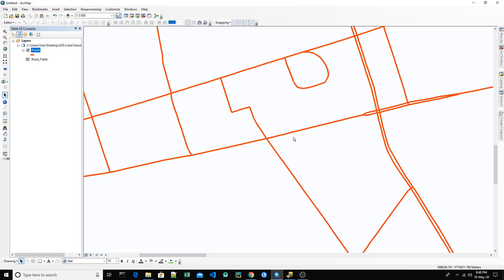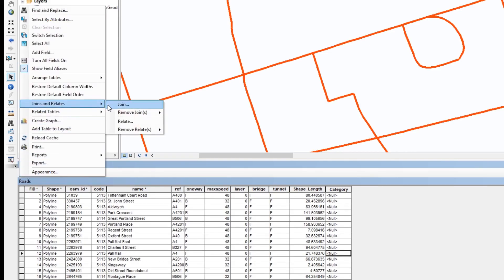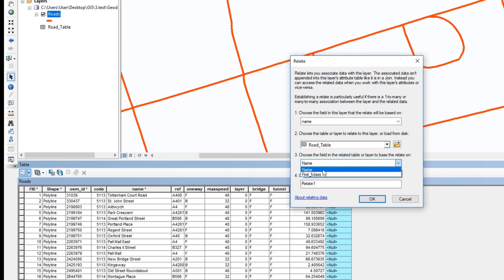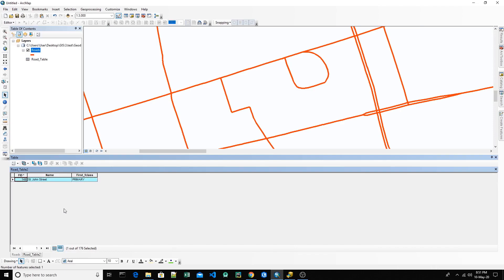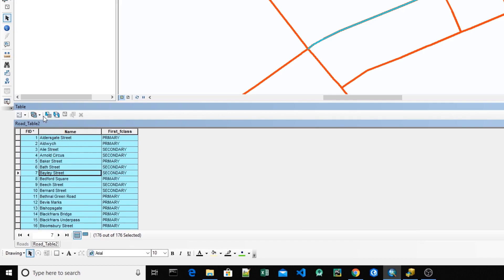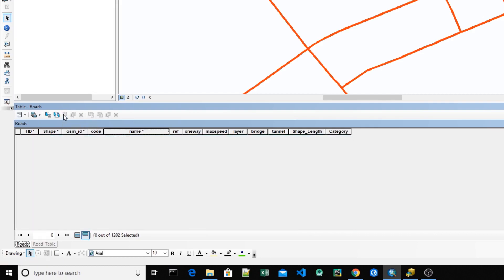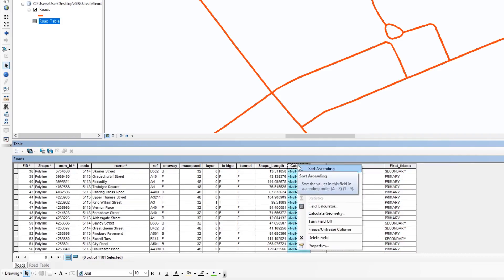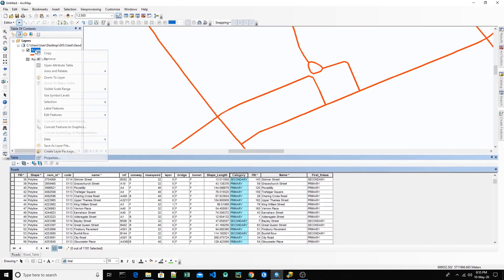Joins and Relates in ArcGIS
Hey whats up everybody, welcome in the 8th section, in this section we are gonna talk about joining two tables. So lets suppose we have one feature class and one Excel Sheet, CSV, Database file...etc, by using joining we can transfer data from the table into our feature class.